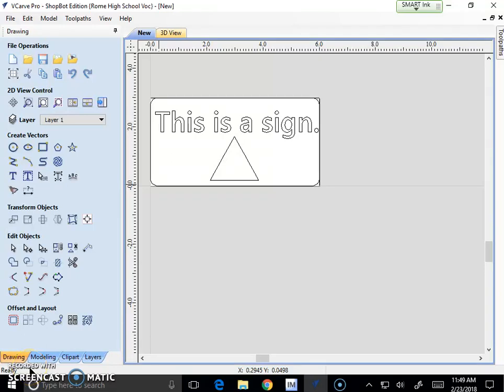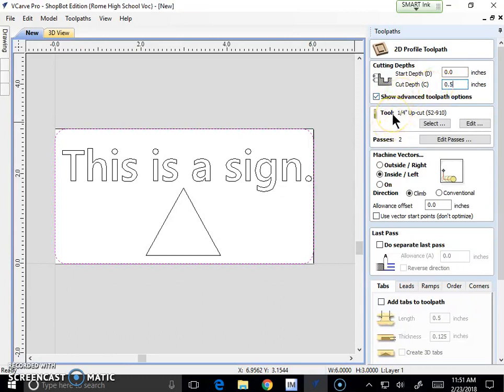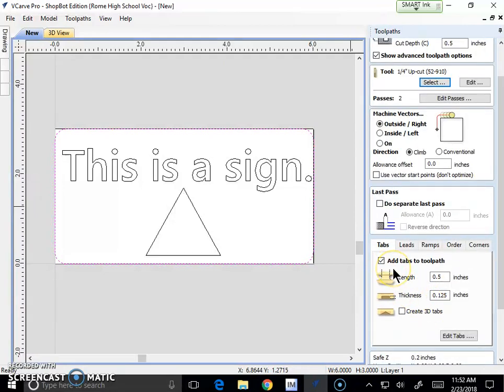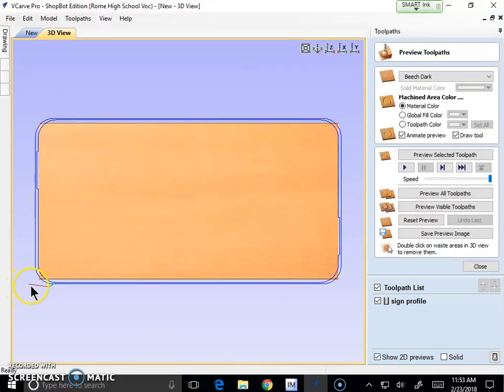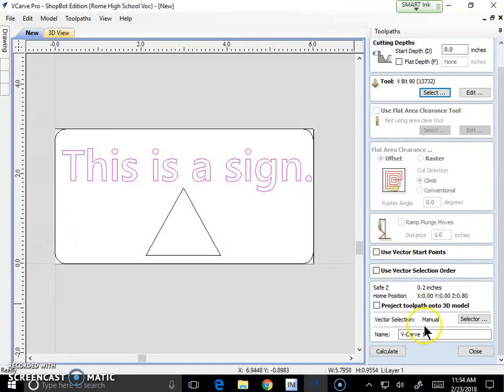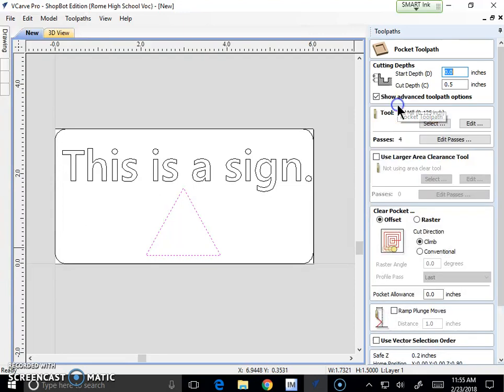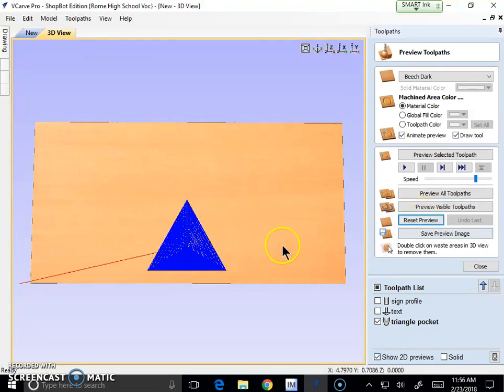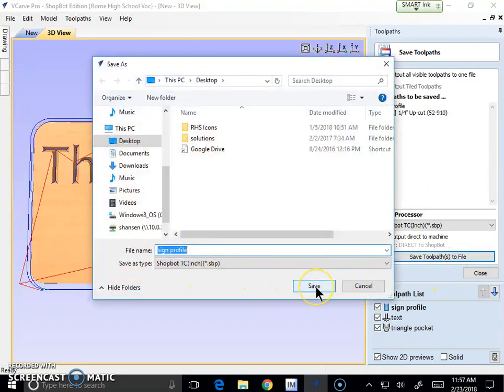VCarve - Setting Up Toolpaths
The basics of setting up toolpaths in VCarve!